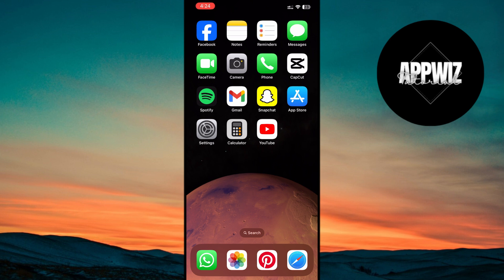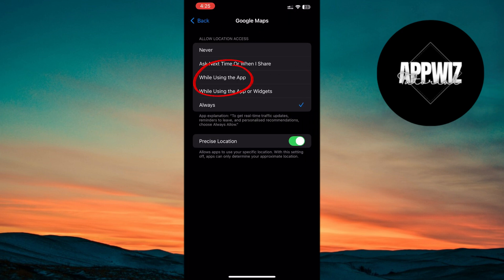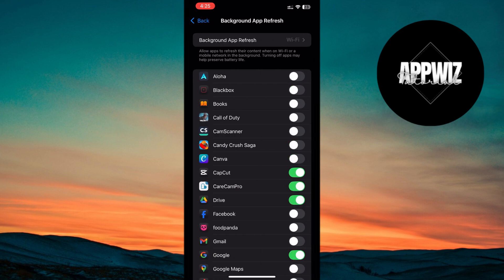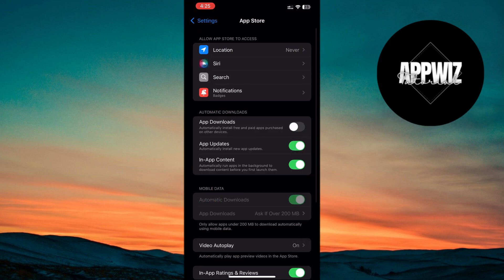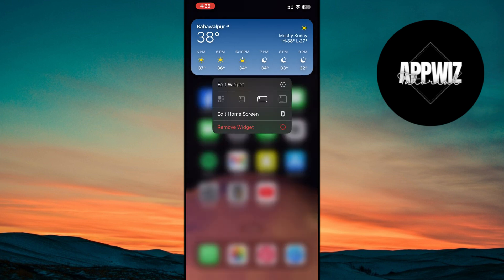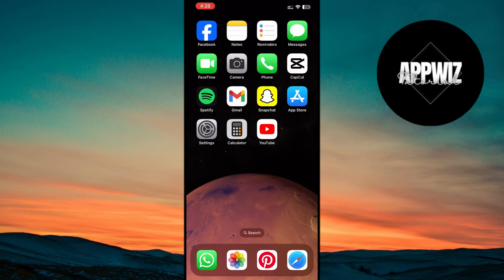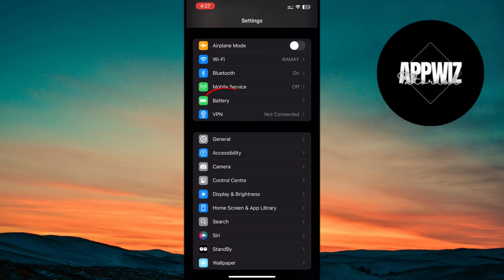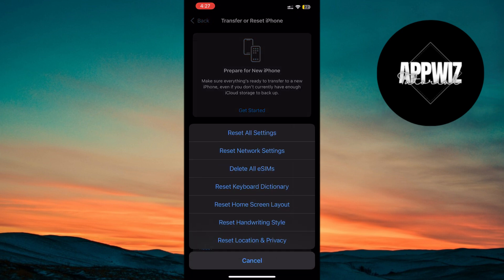FIX iPhone Battery Draining Fast in iOS 18 | Fix Battery Drain Issue After Update iOS 18 BETA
This tutorial provides solutions to fix the iPhone battery draining fast after updating to iOS 18 Beta. Learn step-by-step instructions on troubleshooting techniques, including checking for background apps, adjusting battery settings, disabling unnecessary features, and updating to the latest iOS version. By following these steps, you can effectively resolve battery drain issues and improve your iPhone's battery life on iOS 18 Beta.